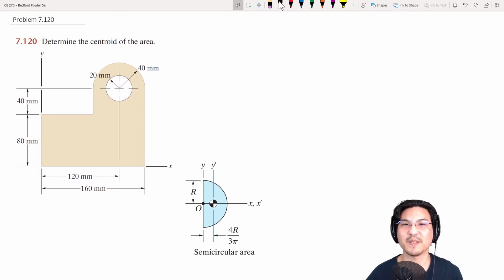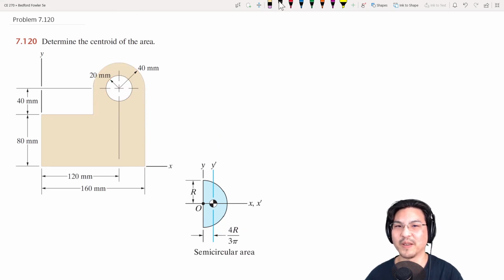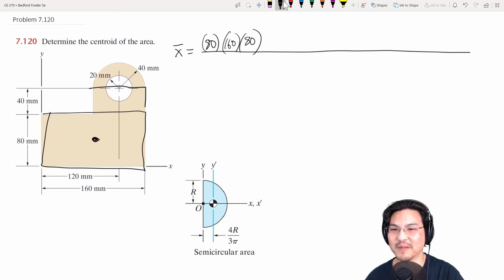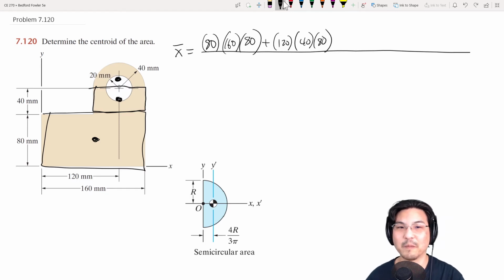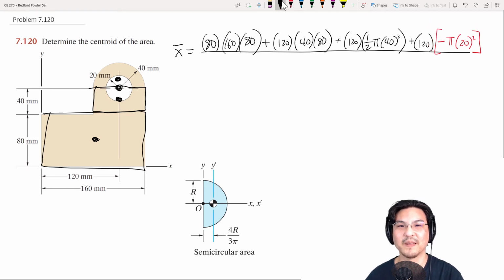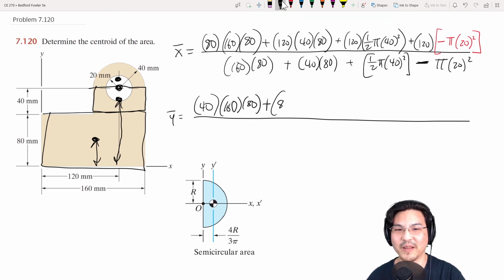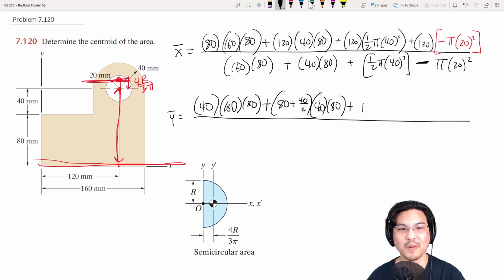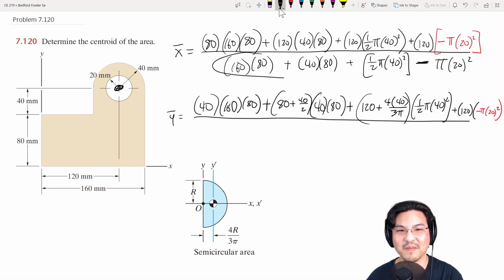Engineering Mechanics: Statics, Problem 7.120 from Bedford/Fowler 5th Edition